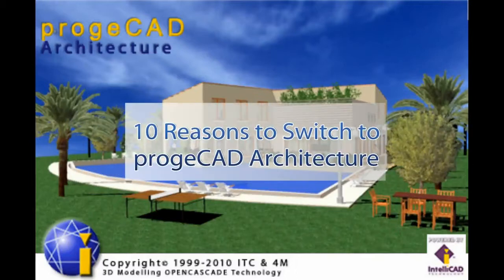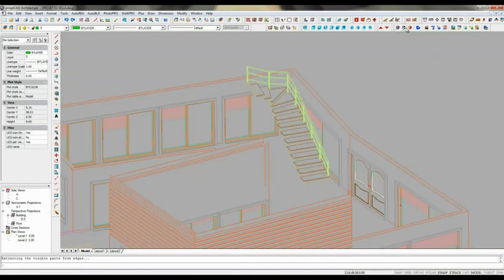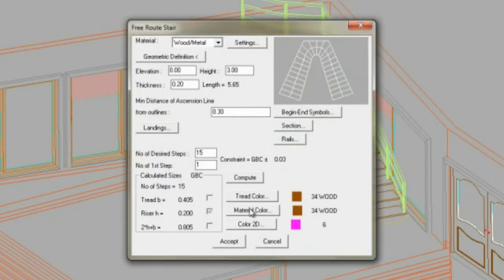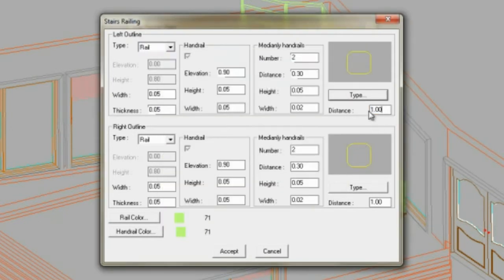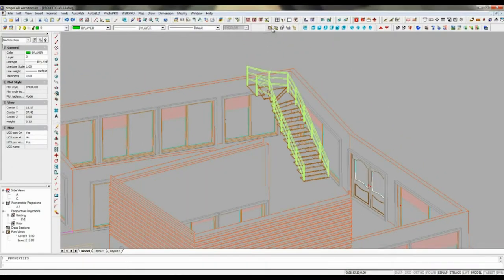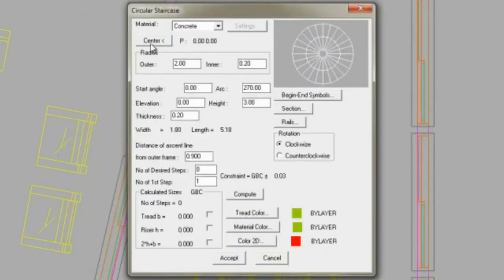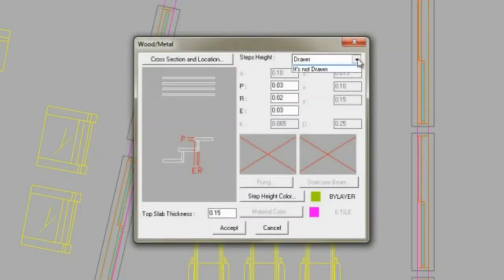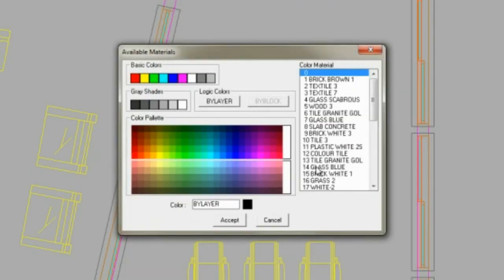04 3D Stairs in a Few Clicks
progeCAD Architecture allows you to create a 3D staircase just in a few clicks and then easily modify it by double-clicking on the stairs and introducing necessary changes through the parametric object dialogs.